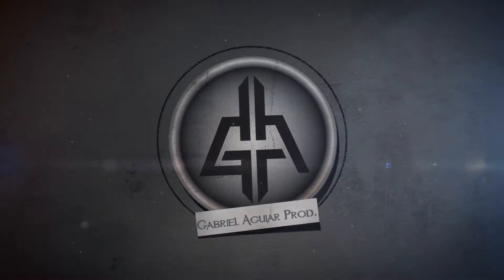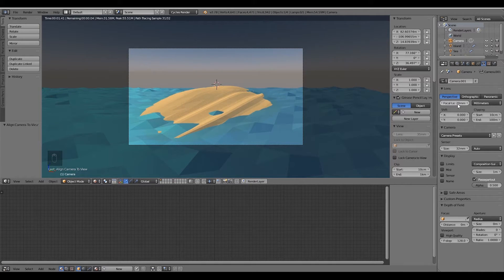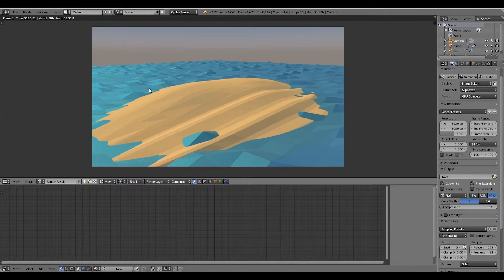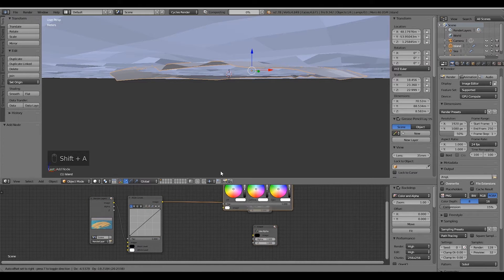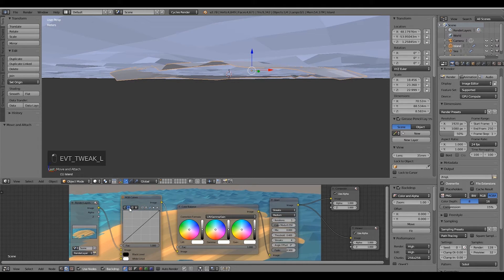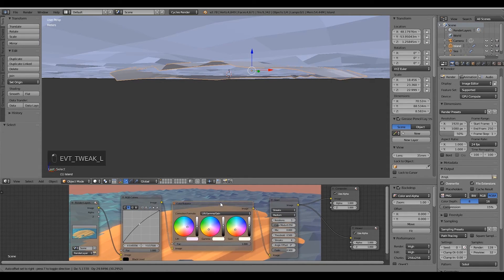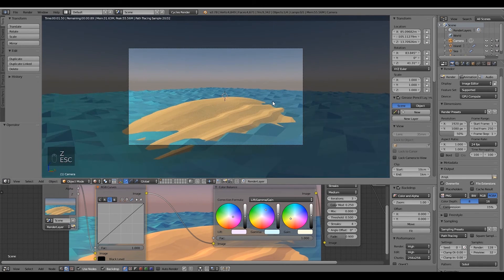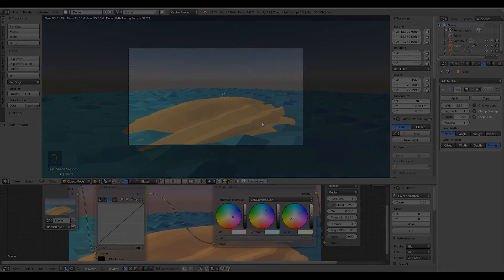Blender Tutorial - Low Poly Scenario - The Setup Part 02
In this blender tutorial we are going to end the setup of the scenario, this means configure the camera and the compositing nodes ready for render.

This series of tutorials is about the creation of a low poly scenario that I created for a game, the scenario is called Lost In The Sea.
And i'm going to use it to explain you what you need to create a lowpoly scenario, like world settings, light, geometry, materials, etc.
This tutorials will teach you how to create a scenario in Blender, ready for videogames, and bring it to life.

How to Create a Lowpoly Scenario in Blender
How to Create a Game Scenario
How to Create Plants in Blender
How to Create Trees in Blender
How to Create Lowpoly Rocks
How to Low Poly On Blender
How to Low Poly Wood
How to Low Poly Rocks
How to Low Poly Skull
How to Create Cartoon
How to Level Design
Modeling Scenarios
How to Make Cable
How to Make Wire
Blender Tutorial
Low Poly Plants
Low Poly Rocks
Low Poly Skull
Game Assets
3D Modeling